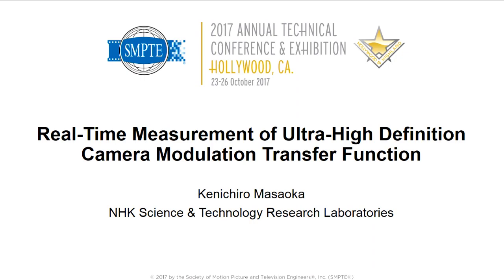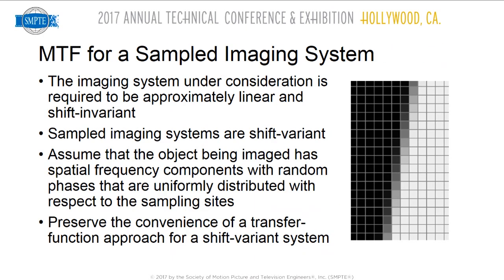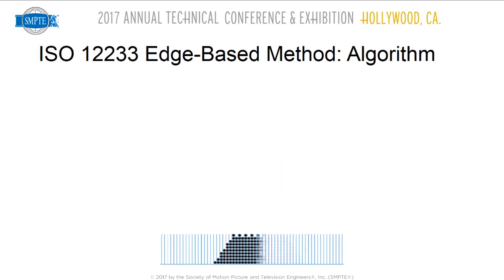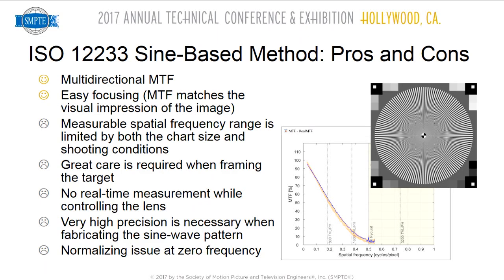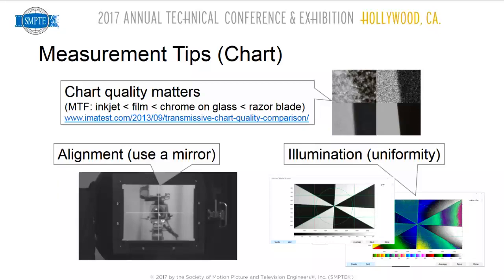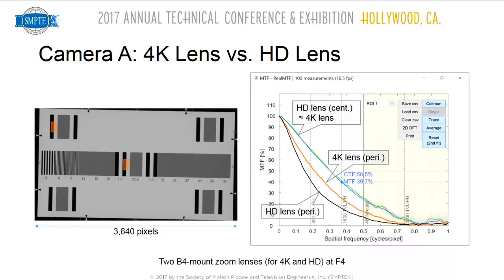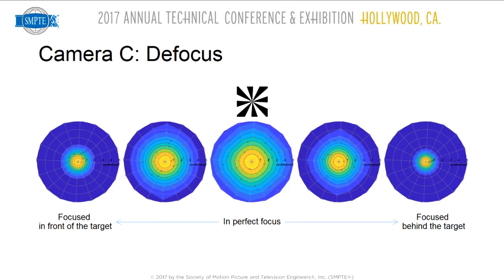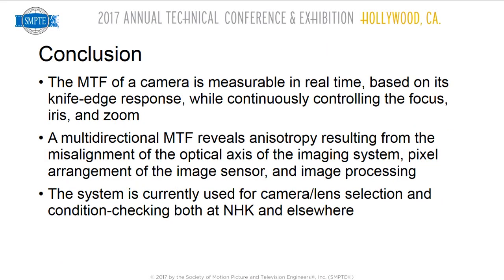SMPTE 2017: Real-Time Measurement of Modulation Transfer Function for UHD Camera in Real-Time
The spatial performances or resolutions of UHD 4K/8K cameras are of primary importance. We present a system capable of measuring the modulation transfer function (MTF) of a broadcast camera based on its knife-edge responses in real time. The measurement system consists of a PC with a frame memory fed with an HD-SDI video signal in its linear range. This method can be applied to multiple edges in arbitrary directions, unlike the conventional slanted-edge method in the ISO 12233 standard in which only a near-horizontal or vertical edge in a rectangular region of interest can be analyzed. The new measurement system significantly facilitates the evaluation of the performances of the camera and lens as well as accurate focusing in an objective manner. If the optical axis of a zoom lens surface is directly facing a large knife-edge chart with the edge positioned at the image center, the MTF can be continuously observed from the wide end to the telephoto end while operating the zoom, making it very easy to adjust the flange focal distance as well as to obtain the spatial resolution characteristics over the zoom range. The lens aperture that maximizes the MTF, which is usually between F3 and F4, can be found by continuously analyzing an off-axis edge while controlling the iris. Analysis of multidirectional edges on a starburst chart yields a contour plot of multidirectional MTFs that enables direct observation of the anisotropy due to not only the camera and lens performance and conditions (e.g., misalignment of the optical axis of the lens and image sensor), but also the pixel structure of the image sensor and image processing (e.g., demosaicing and detail adjustment). Thus, the real-time multidirectional MTF measurement system provides a means of thoroughly assessing the spatial resolution performances of UHD cameras.

Presented By: Kenichiro Masaoka